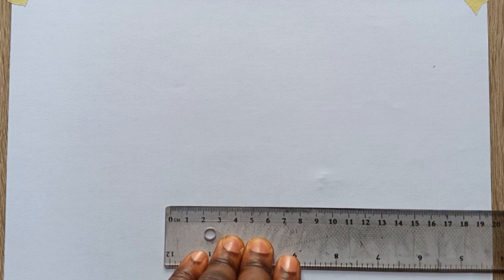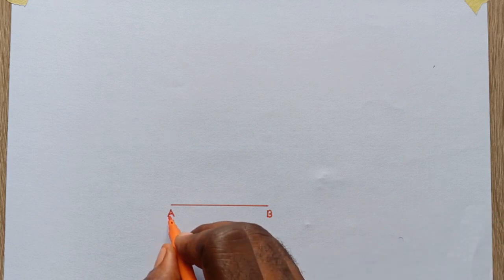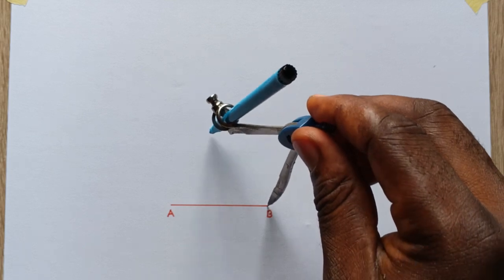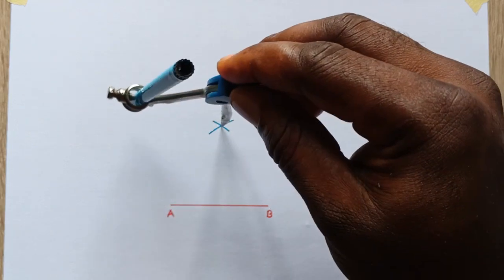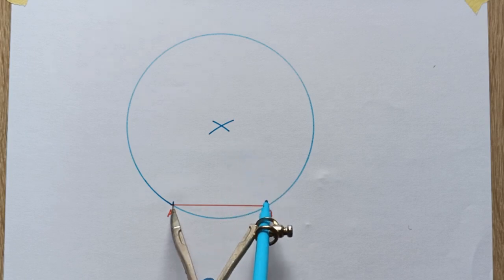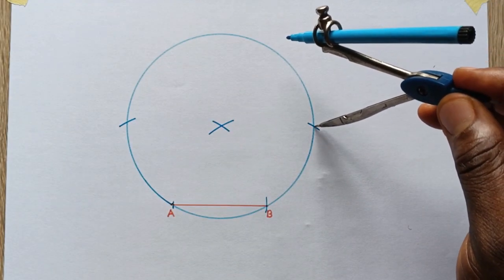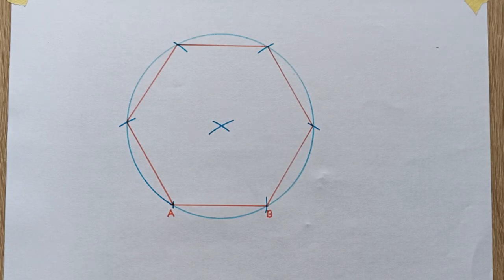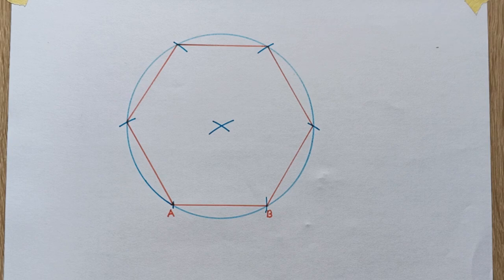How To Draw a Hexagon for beginners